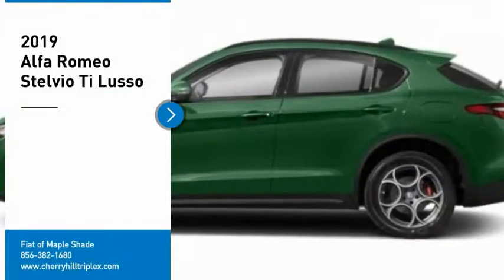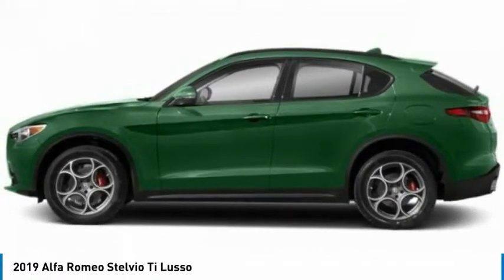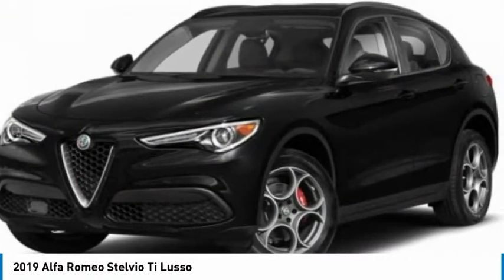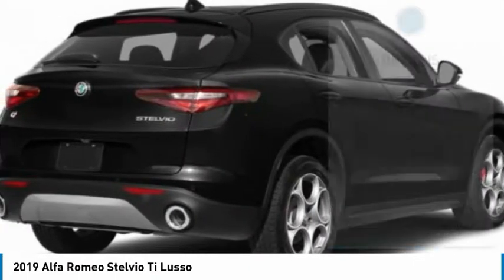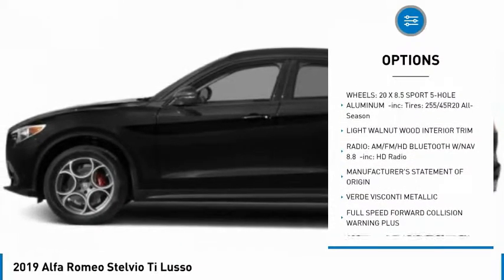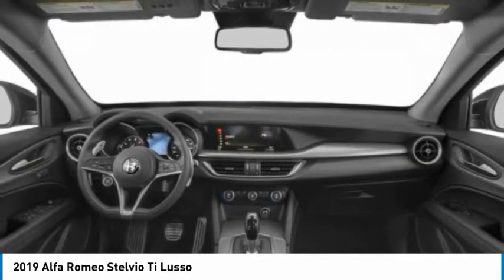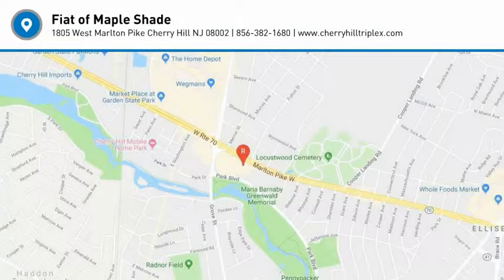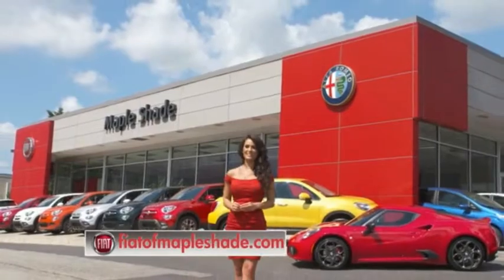2019 Alfa Romeo Stelvio Cherry Hill NJ C51708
2019 Alfa Romeo Stelvio Ti Lusso

BACK-UP CAMERA, ALL WHEEL DRIVE, HEATED FRONT SEATS, HEATED STEERING WHEEL, BLUETOOTH, SUNROOF, REAR PARKING AID, MP3 Player, BLIND SPOT MONITORING, KEYLESS ENTRY, 28 MPG Highway, HID HEADLIGHTS, SAT RADIO, 20 WHEELS, TURBOCHARGED, POWER LIFTGATE, ALLOY WHEELS. The 2018 Alfa Romeo Stelvio is an SUV born from a racing pedigree. This new breed of high-performance SUV is designed with muscular curves and fluid lines, taking elegance to new heights. Every detail is carefully crafted to optimize performance and accentuate style. Designed to mesmerize, the Stelvio is a masterpiece of engineering and aesthetics with its premium lighting system featuring bi-xenon headlamps with adaptive forward lighting, signature LED daytime running lamps and LED taillamps. It also features a 40/20/40 split-folding rear seat to transform every road into an adventure. The eight-speed automatic transmission with adaptive shift technology gives you superior balance between driving pleasure and efficiency, while the all-aluminum 2.0L turbocharged four-cylinder engine delivers 280hp and 306 pound-feet of torque. Youll also experience Chassis Domain Control, which coordinates all the active systems by optimizing performance and drivability, and Q4 All-Wheel Drive system, which continuously monitors road conditions to deliver the ideal torque distribution for every situation. Not to mention the Alfa DNA Drive Mode Selector, which delivers active suspension response for better handling and control. The Stelvio connects you to more than just the road, with technology features including an 8.8in widescreen, Apple CarPlay and Android Auto compatibility and a premium sound system. Youll also find a comprehensive suite of safety features such as a rear backup camera and forward collision warning. Unleash your full potential with the 2019 Alfa Romeo Stelvio.